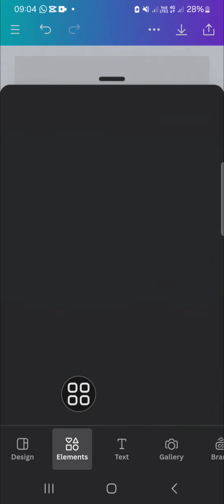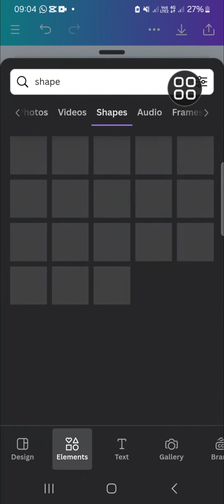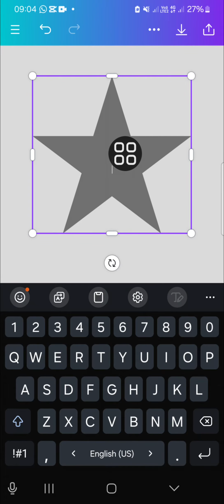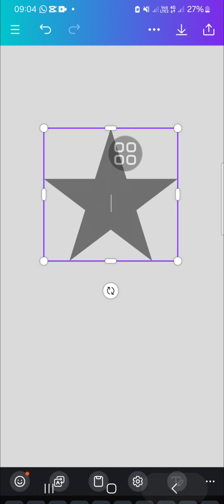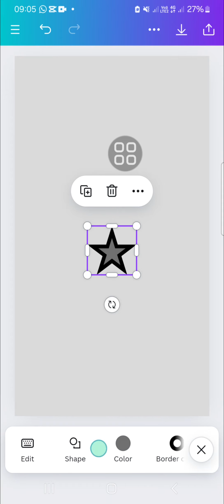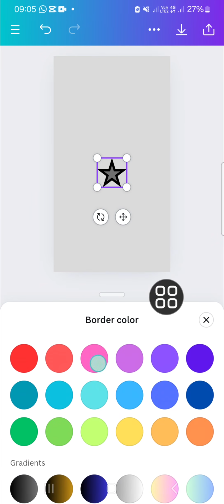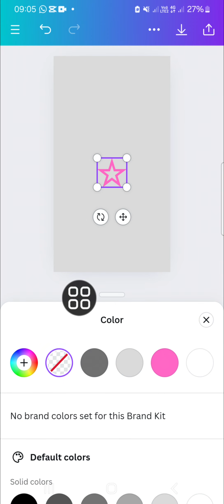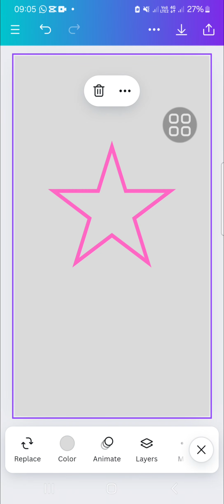❤️ QUICK: How to create a transparent shape in canva | Full How To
In this quick and easy tutorial, we'll show you how to create transparent shapes in Canva. Transparent shapes are great for designing overlays, adding subtle effects, and enhancing your visuals without overpowering the main content. Transparent shapes can elevate your designs by adding depth and focus. They are versatile and can be used in various projects, including social media graphics, presentations, and marketing materials.